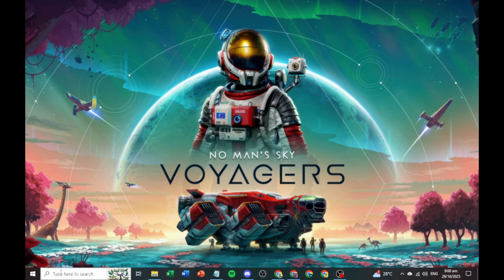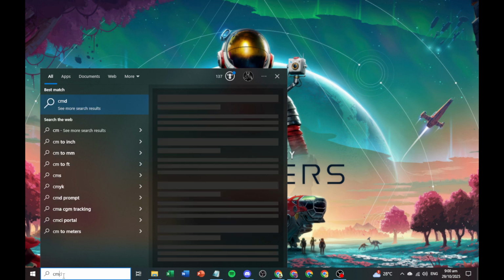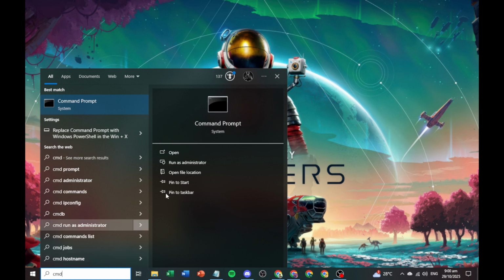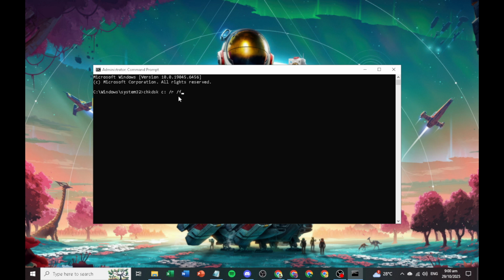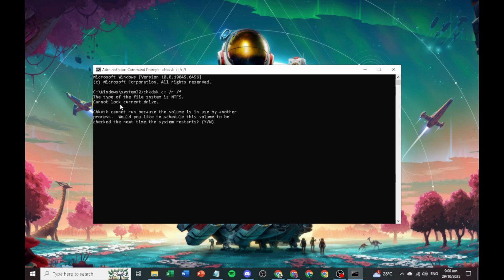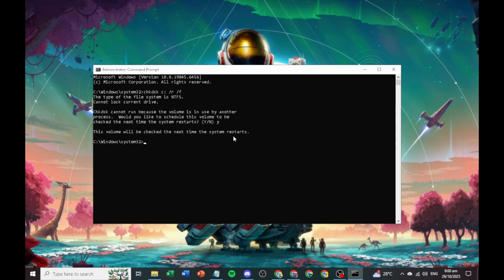How To Fix Tag Present In The Reparse Point Buffer Is Invalid Onedrive Error [2026 Guide]